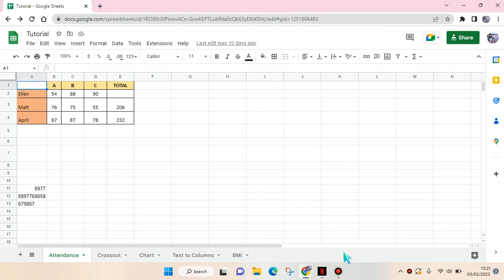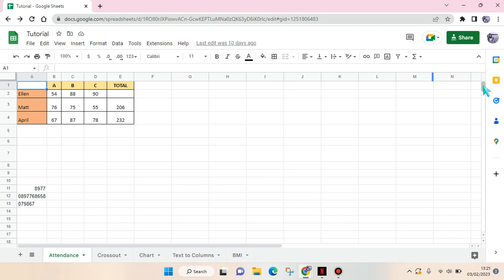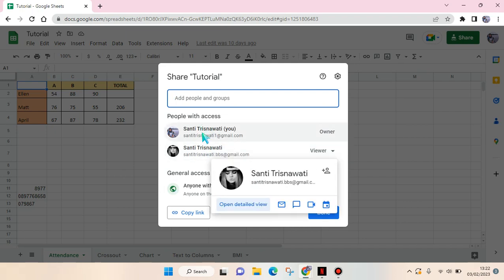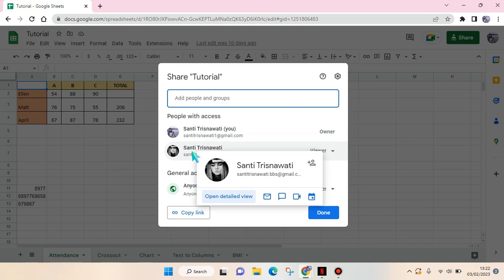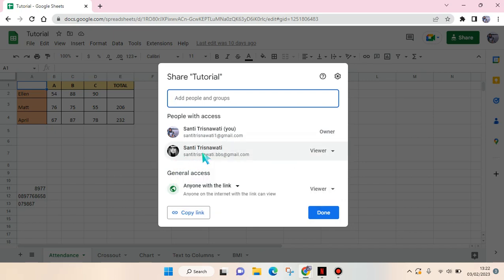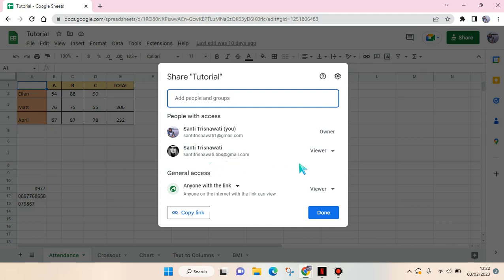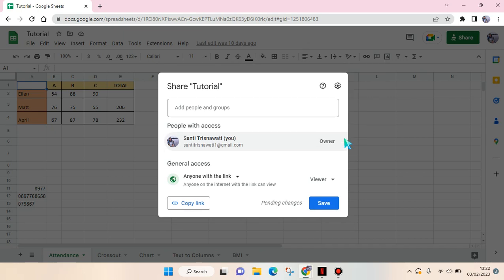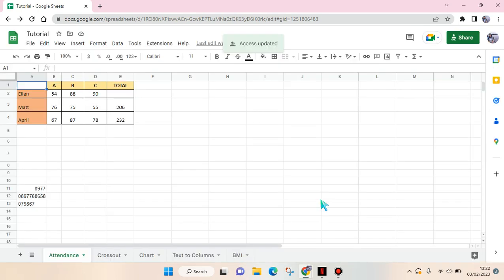How to Remove Access of Google Sheet NEW UPDATE March 2023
Here's how to remove someone's access to a Google Sheets file